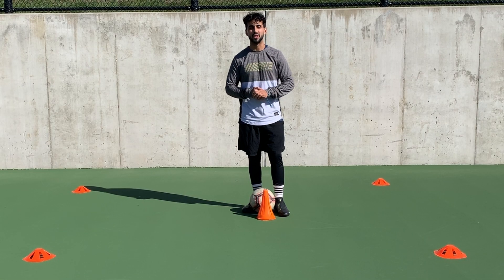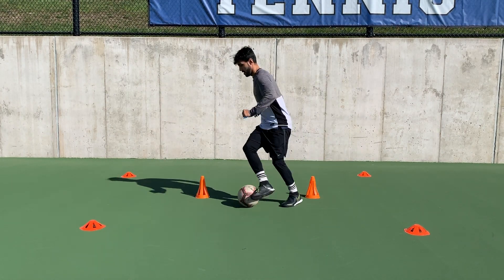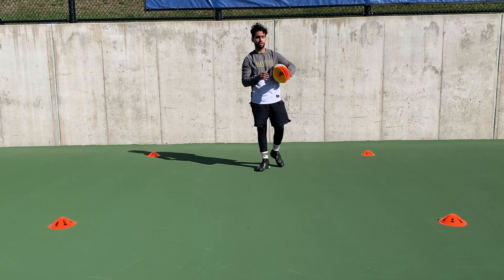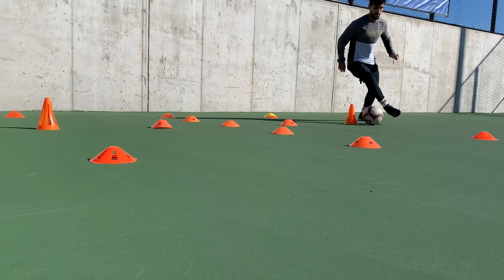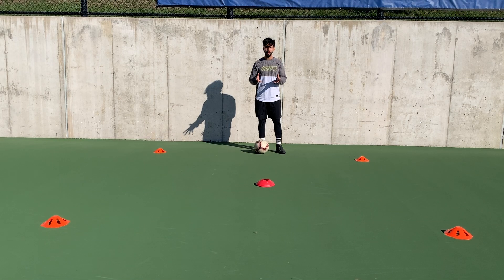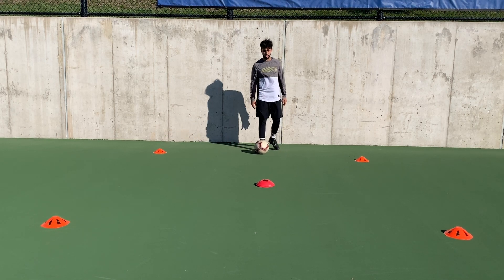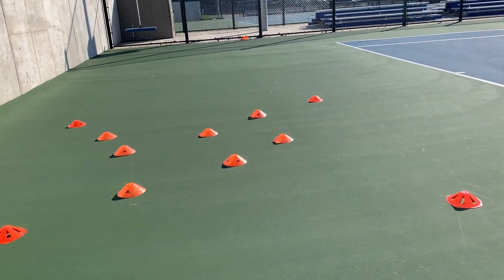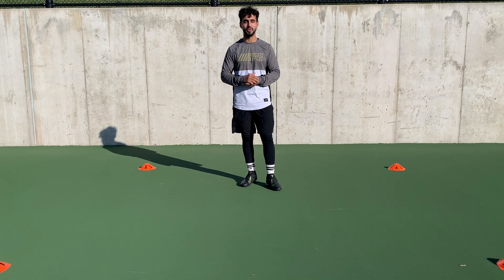5 Dribbling Drills You Can Do At Home | Small Space Dribbling Training Session | HOME SOCCER DRILLS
Check out these 5 Dribbling Drills to improve your small space dribbling anywhere and at home. These drills can improve your dribbling skills tremendously. The good thing about these small soccer drills is that you can do them at home and be able to do them with minimum equipments. All you need is a soccer ball, some cones or anything to mark the space you training at.

Being able to dribble in tight space is very important and every player have experienced being in a tight or small space while playing soccer or football. These tight space drills will able you to keep the ball close to your feet and get out of tight space situations.

You should also check out this video to help you Dribble better and improve your overall dribbling technique.

Thank you and i hope to see on my upcoming videos.

Musice Credits:
Prod. Savage